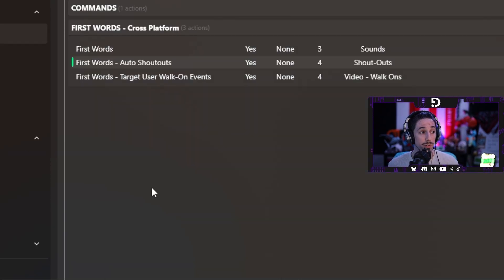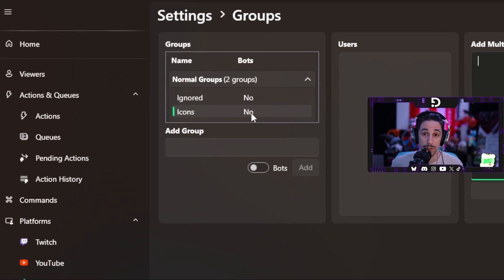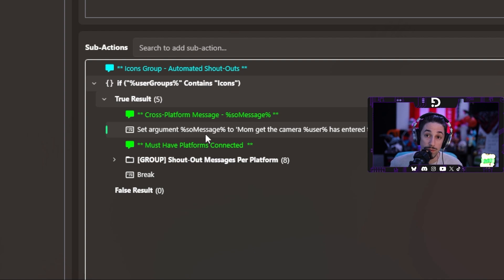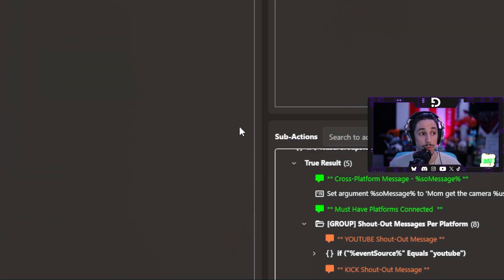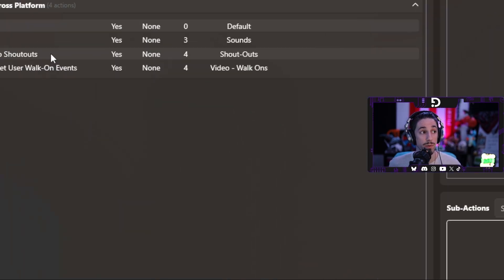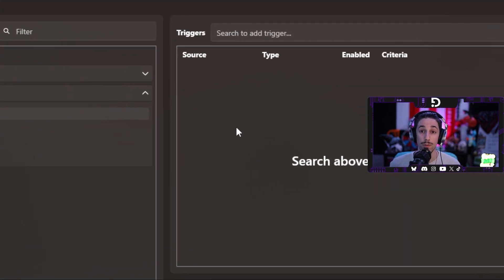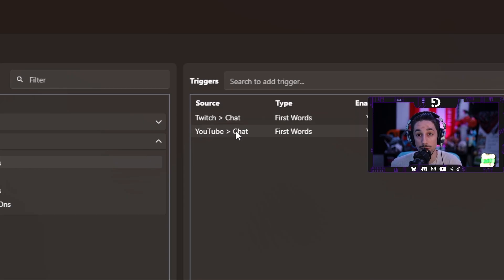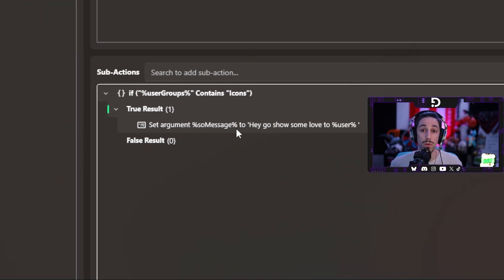How to Setup an Auto Shout-Out System using Streamer.Bot [v1.0.1+] [Twitch/YouTube/Kick/Trovo]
Want to shout-out special users when they first arrive in chat? Are you suffering from a hand limit of two, leaving you with no addition hands to type friends links in chat while playing games or scratching your back? Say less...

📍 Chapters & Key Topics:
00:00 - Start
01:23 - Introduction
01:26 - Setting Up Groups
01:59 - Adding Users to Groups
03:15 - Downloadable Import Breakdown
03:19 - Import - Action Overview
03:23 - Import - Triggers Overview
03:57 - Import Sub-Actions Overview
04:11 - Import - If/Else Overview
04:33 - Import Set Argument Overview
04:56 - Import Platform Message Filters
05:16 - Import Shout-Out Message
05:43 - Import Twitch Shout-Out Message
06:47 - Import YouTube Shout-Out
07:31 - DIY Do It Yourself
07:34 - DIY Action
08:03 - DIY Setting up queues
09:37 - DIY First Word Triggers
11:28 - DIY Sub-Actions
11:40 - DIY If/Else - Logic
12:49 - DIY Setting Arguments
14:00 - DIY If/Else - Twitch Shout-Out
14:44 - DIY Twitch Shout-Out Message
15:28 - DIY Twitch Link Frame
16:07 - DIY Duplicating Sub-Actions
16:08 - DIY If/Else - YouTube Shout-Out
16:31 - DIY YouTube Shout-Out Message
17:06 - DIY YouTube Link Frame
17:51 - DIY Overview
19:12 - Outro